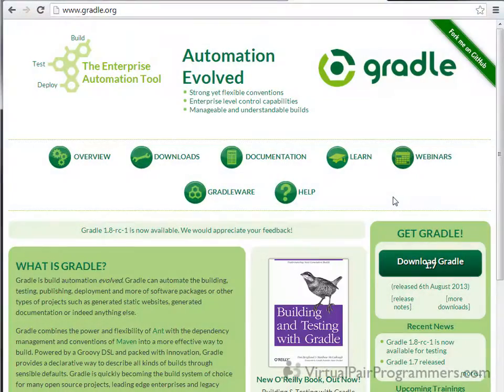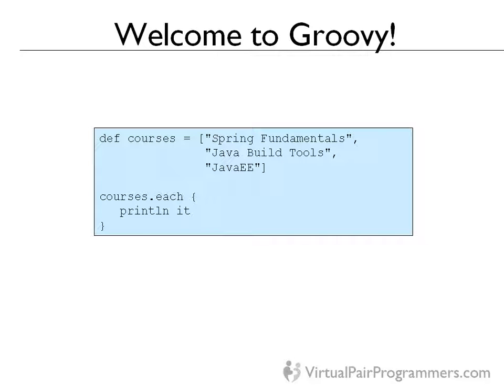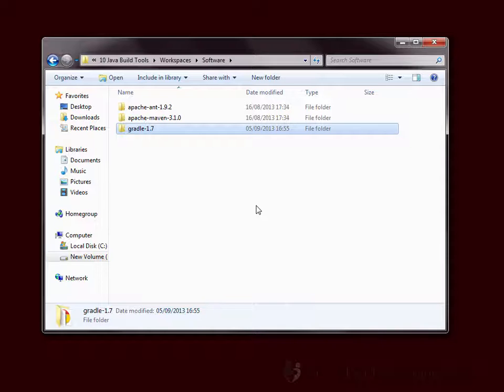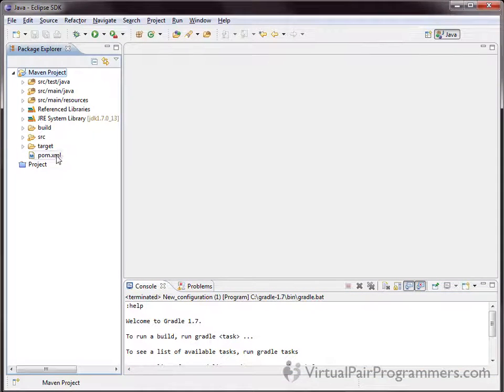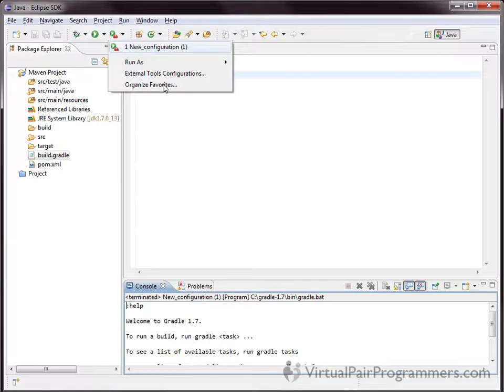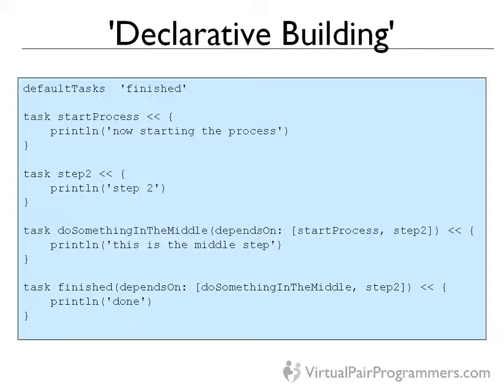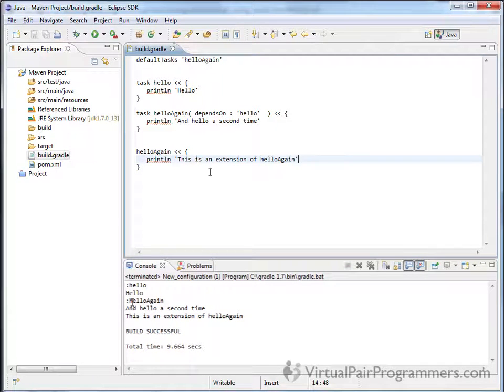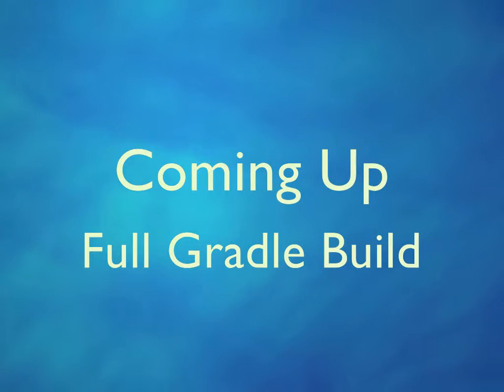Java Build Tools course extract - Introducing Gradle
This is an extract from the Virtual Pair Programmers Java Build Tools course.  Our first look at Gradle introduces the Groovy language and we show how you can program tasks.